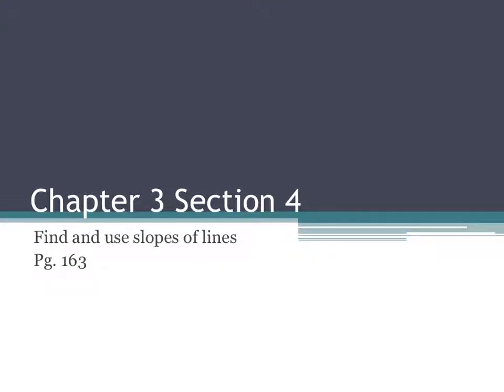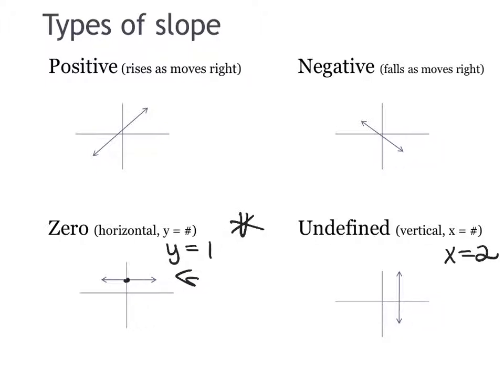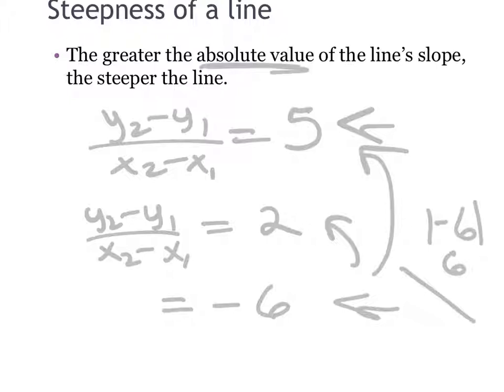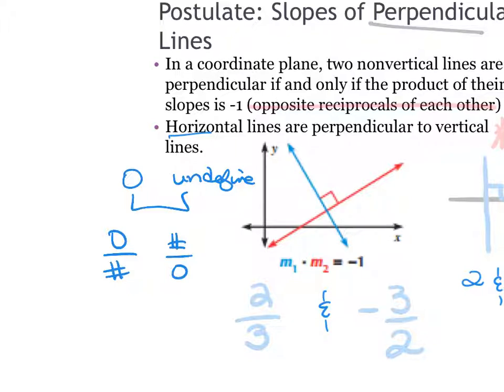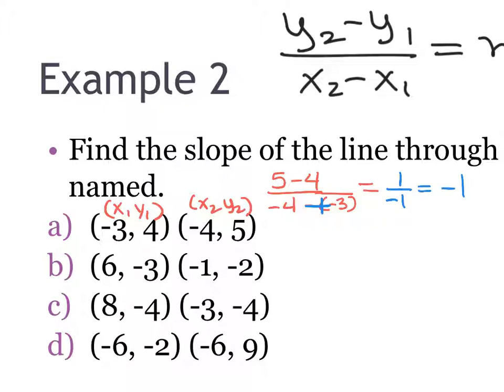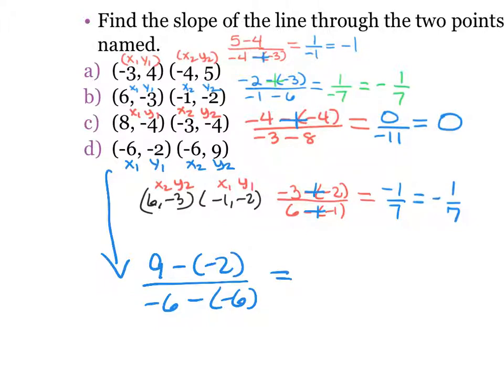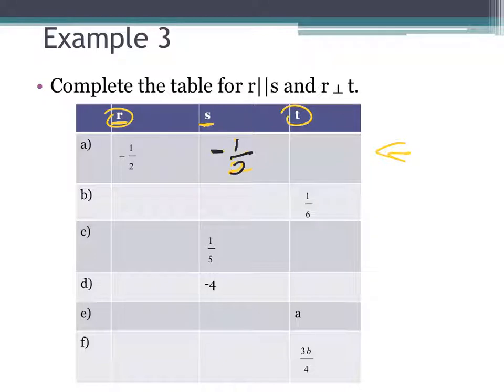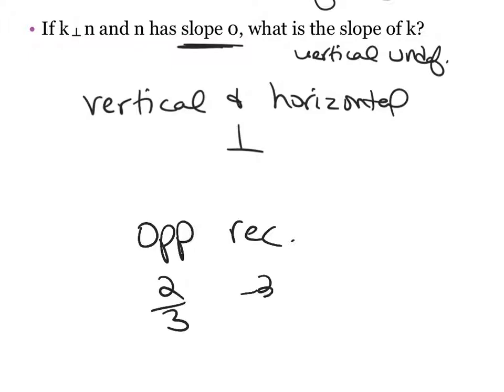10.4.19 Lesson 4 Find and use slopes of lines